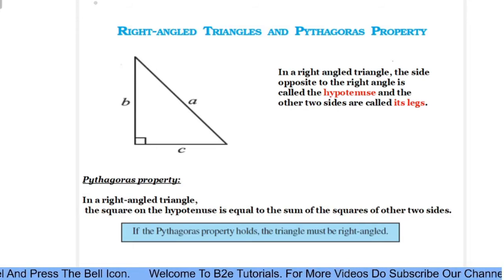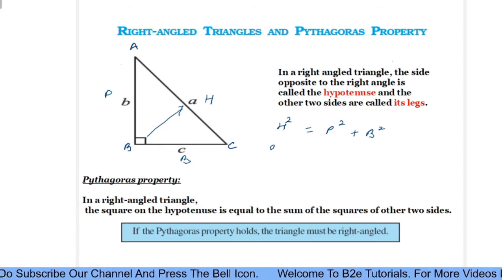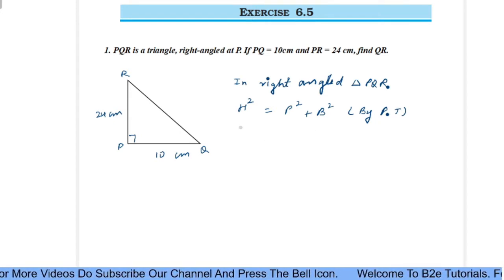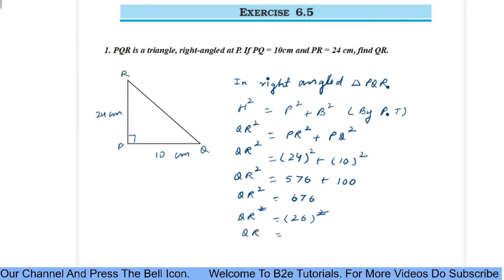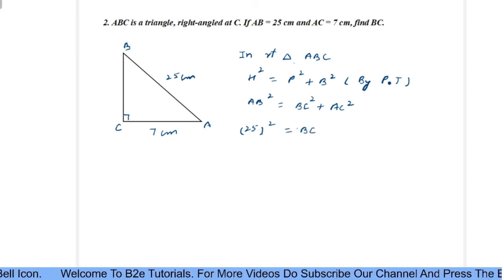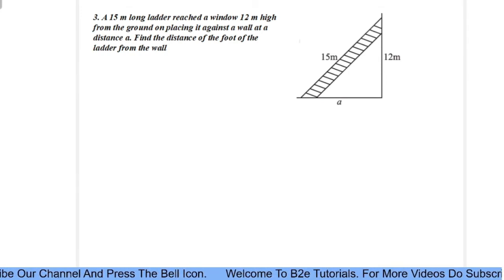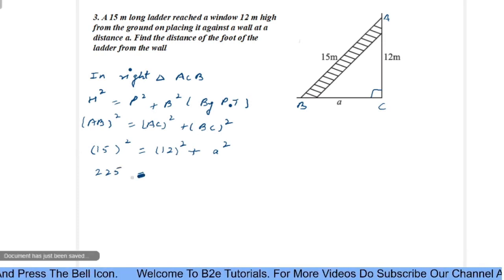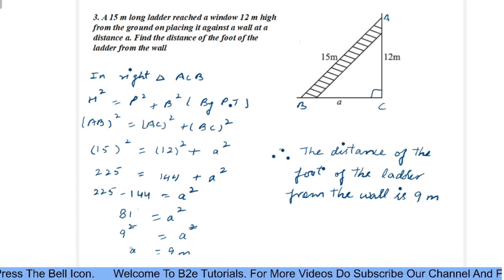The Triangle & Its Properties (LECTURE-5) |Part-A| CHAPTER-6 | MATHEMATICS | CLASS-7 | By: R.A Yadav